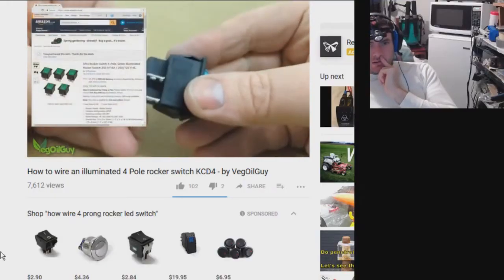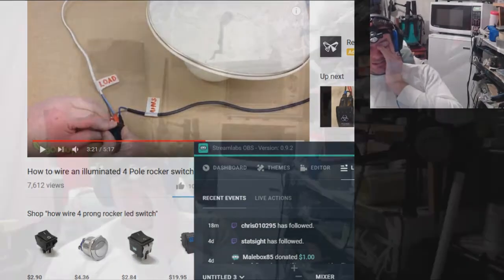How to Repair a Dead Air Conditioner Window Unit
In this video, I demonstrate how to repair a dead air conditioner window unit.  In my case, over time, most likely, the bearings got worn out on some of the moving parts and this caused it to draw more amps and more watts of power to do the same amount of work which then caused the on/off switch to burnout because it was not designed to be able to handle that amount of watts flowing through it.  This caused the switch body to actually melt inside and coat the copper contact terminals so that they no longer contact because they're coated in melted plastic.  This then shuts off the air conditioner preventing it from running anymore.  To solve this, you can temporarily hard wire the two wires going to either side of the two prong switch together and the air conditioner will always stay on.  Meanwhile, you can order a replacement switch that is designed to handle however high the wattage is that you can throw at it.  At 120 V and say 5 A you would need a 600 W switch, so go for something really big and strong like that or else the next switch you buy will burn out too if it is not designed to handle large currents at high voltage.  I say this from experience because I bought the same switch on eBay and my replacement switch also burned out after a few weeks.  So you really have to buy something nice and beefy.